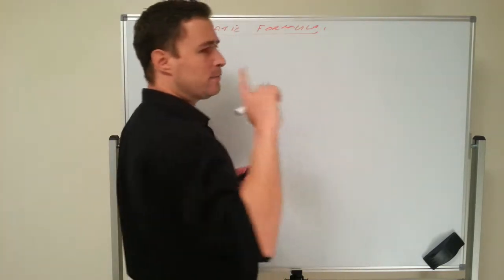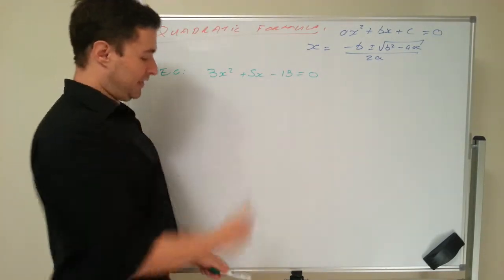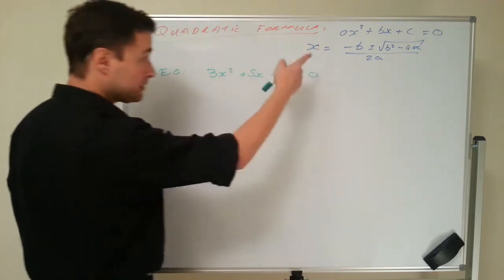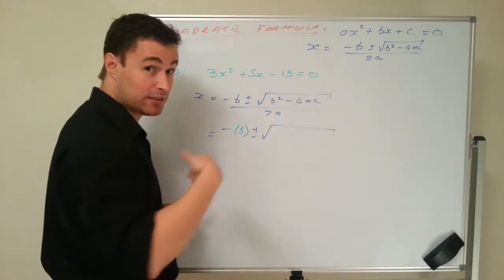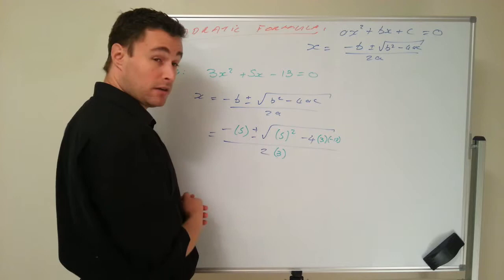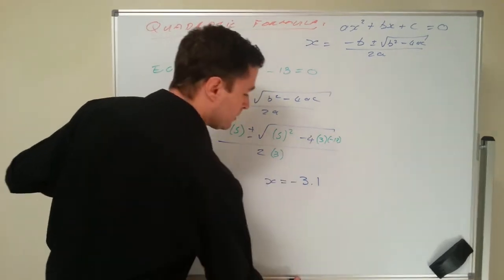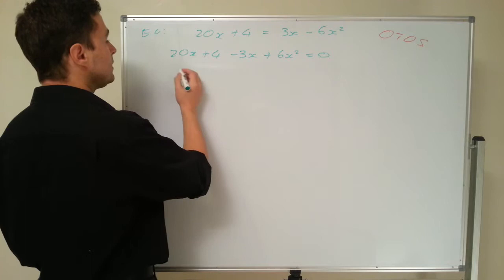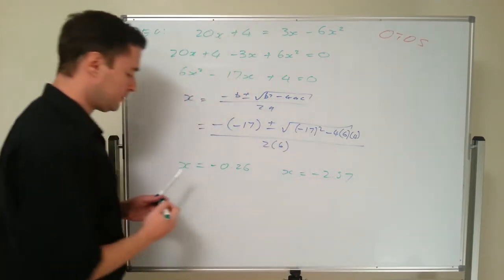MA the Quadratic Formula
A maths lesson on the quadratic formula and how to use it to solve quadratics that don't factorize nicely.